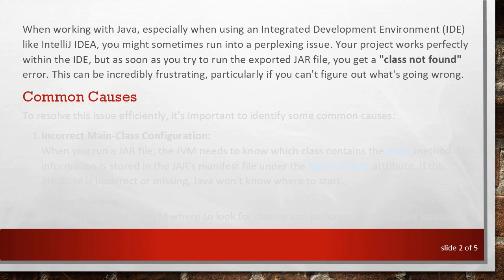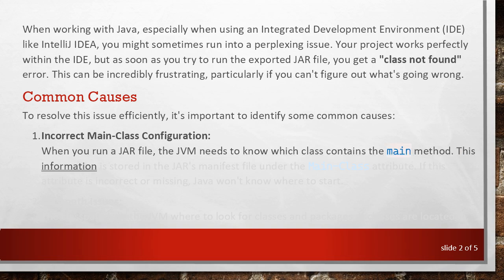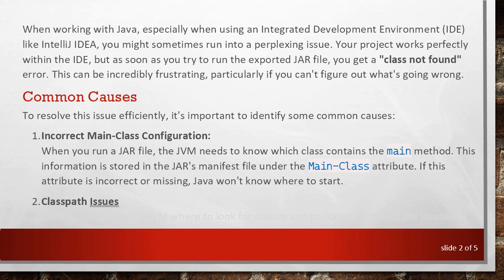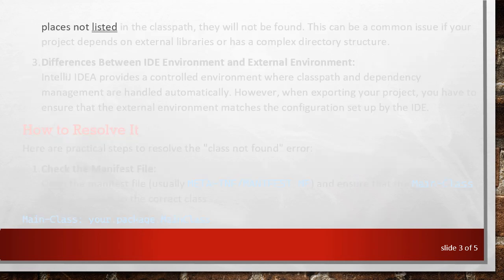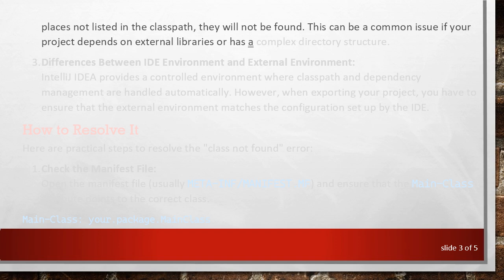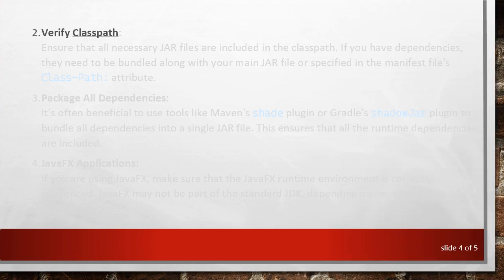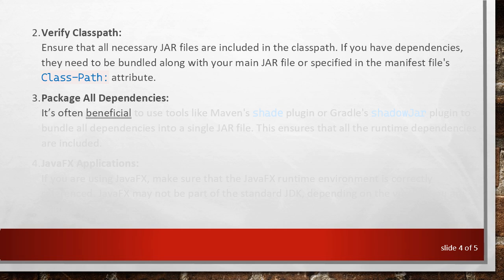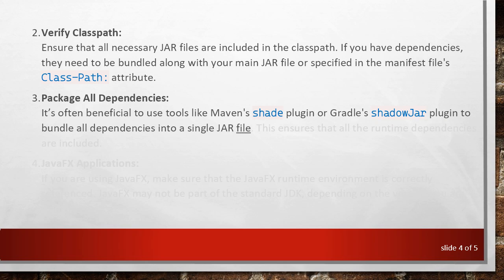Why is My Java Class Not Found When Running the JAR, but Works in IntelliJ IDEA?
Encountering a "class not found" error when running your JAR file outside IntelliJ IDEA? Explore the common reasons and solutions for this issue.
When working with Java, especially when using an Integrated Development Environment (IDE) like IntelliJ IDEA, you might sometimes run into a perplexing issue. Your project works perfectly within the IDE, but as soon as you try to run the exported JAR file, you get a "class not found" error. This can be incredibly frustrating, particularly if you can't figure out what's going wrong.

Common Causes

To resolve this issue efficiently, it's important to identify some common causes:

Incorrect Main-Class Configuration:
When you run a JAR file, the JVM needs to know which class contains the main method. This information is stored in the JAR's manifest file under the Main-Class attribute. If this attribute is incorrect or missing, Java won't know where to start.

Classpath Issues:
The classpath tells the JVM where to look for classes and packages. If classes are located in places not listed in the classpath, they will not be found. This can be a common issue if your project depends on external libraries or has a complex directory structure.

Differences Between IDE Environment and External Environment:
IntelliJ IDEA provides a controlled environment where classpath and dependency management are handled automatically. However, when exporting your project, you have to ensure that the external environment matches the configuration set up by the IDE.

How to Resolve It

Here are practical steps to resolve the "class not found" error:

Check the Manifest File:
Open the manifest file (usually META-INF/MANIFEST.MF) and ensure that the Main-Class attribute points to the correct class.

Verify Classpath:
Ensure that all necessary JAR files are included in the classpath. If you have dependencies, they need to be bundled along with your main JAR file or specified in the manifest file's Class-Path: attribute.

Package All Dependencies:
It’s often beneficial to use tools like Maven's shade plugin or Gradle's shadowJar plugin to bundle all dependencies into a single JAR file. This ensures that all the runtime dependencies are included.

JavaFX Applications:
If you are using JavaFX, make sure that the JavaFX runtime environment is correctly referenced. JavaFX may not be part of the standard JDK, depending on the version you are using.

Example Manifest File for JavaFX

Here's an example of what a manifest file might look like for a JavaFX application:

In this example, make sure that the JavaFX SDK is properly placed in the specified directory.

By understanding these common issues and knowing how to address them, you can ensure that your Java applications run smoothly both inside and outside of your IDE.

If you've tried all of the above solutions and still encounter issues, there may be more specific problems related to your particular environment or project setup.